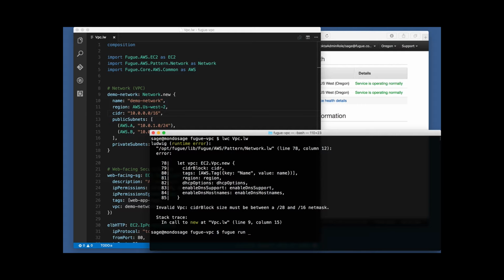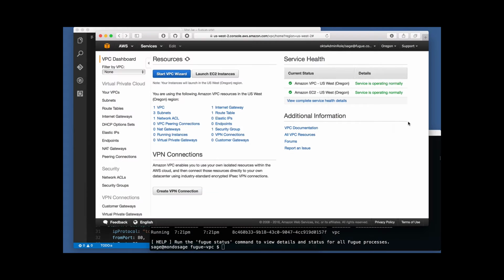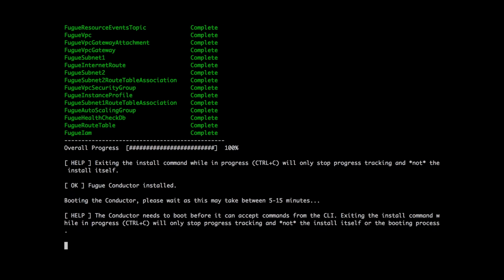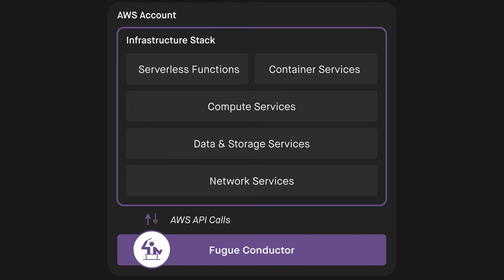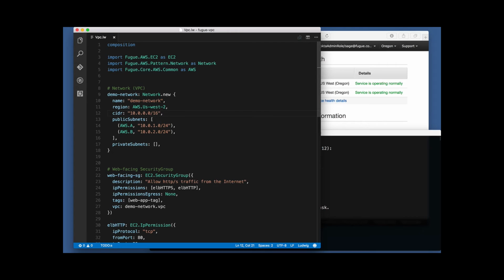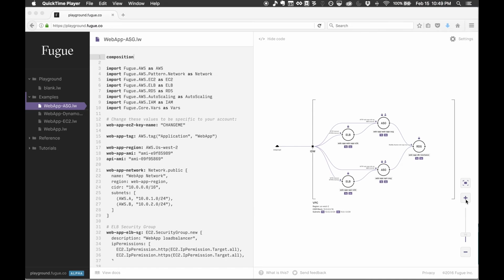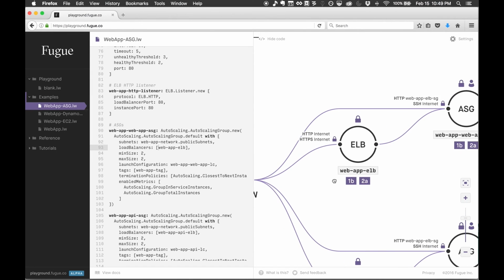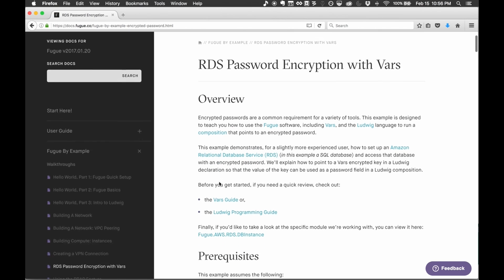What Fugue Is All About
If you've heard of Fugue but aren't sure what it's about, co-founder Dom Zippilli will explain in this 3-minute video. You’ll learn how to get and install Fugue, run workloads in the cloud, define new workloads, and access help and resources from Fugue’s documentation and examples.